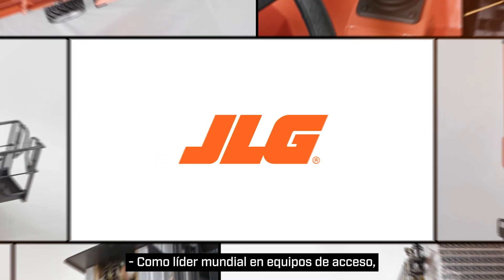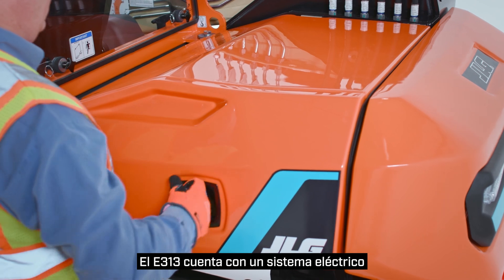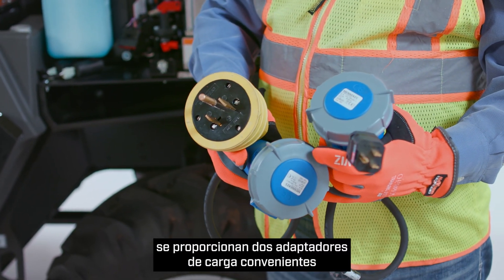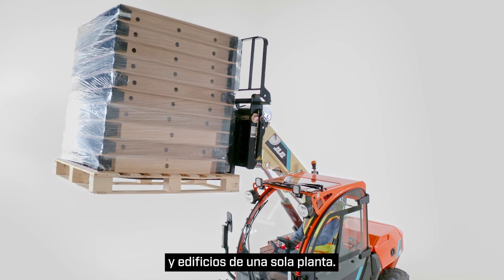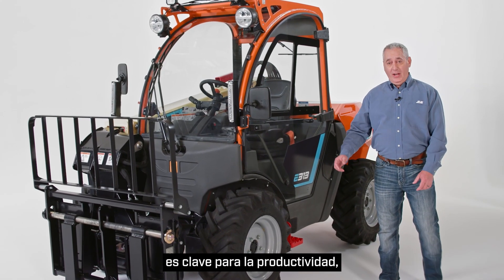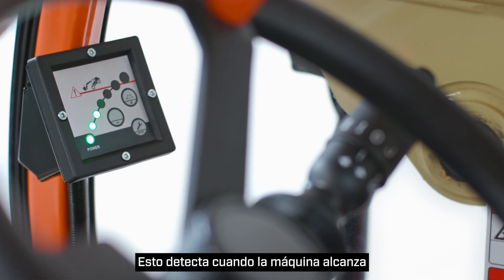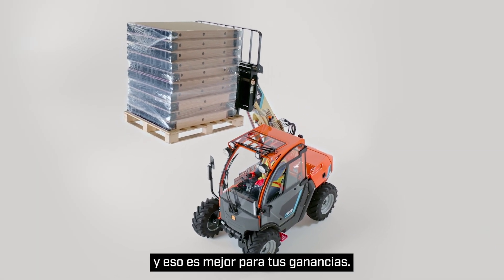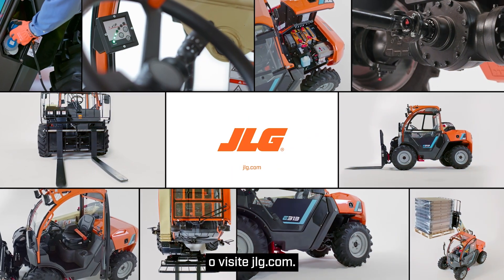Conozca el JLG E313: nuestro primer manipulador telescópico eléctrico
Cero combustible. Cero emisiones. Experimente un entorno de trabajo más silencioso y eficiente en este manipulador telescópico eléctrico JLG. Ofreciendo hasta 4 horas de funcionamiento continuo, el versátil E313 es perfecto para proyectos urbanos, residenciales y municipales.

0:00 – Introducción al E313
1:15 – Especificaciones de la batería y carga
2:40 – Capacidad de trabajo y características.
3:47 – Tour en taxi
4:32 – Seguridad y operación
5:07 – Mantenimiento y servicio